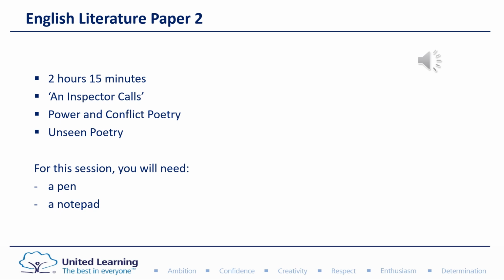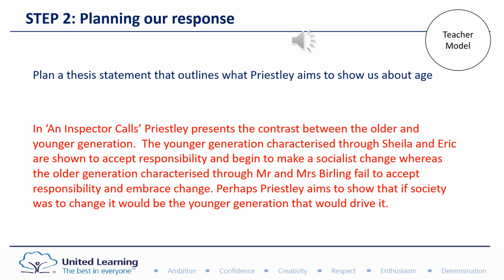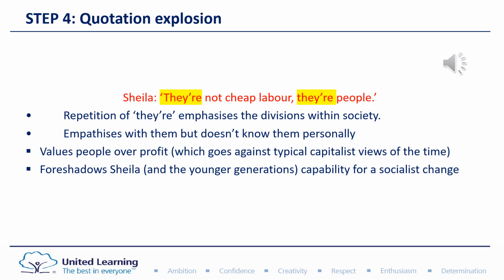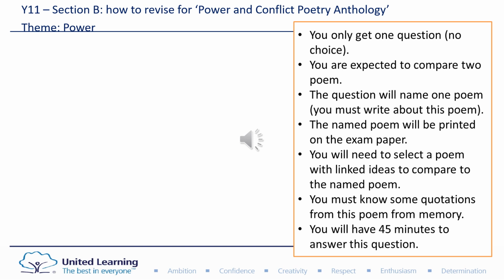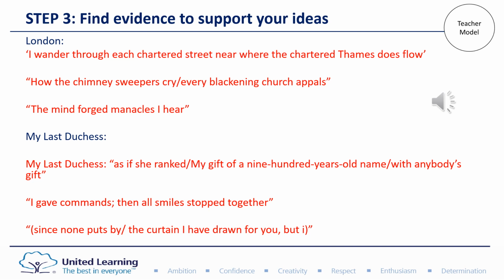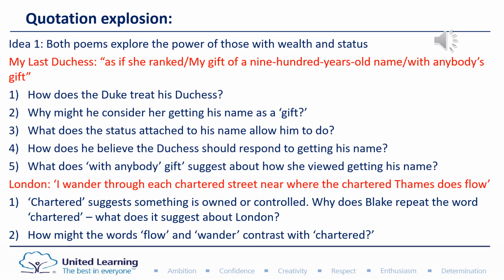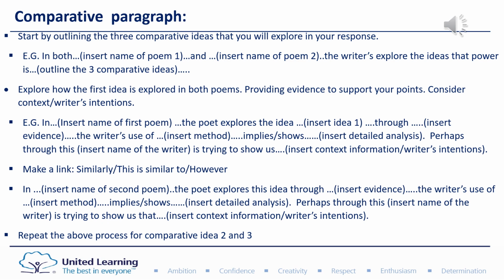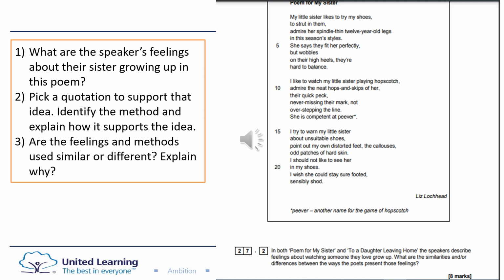English Literature Night Before News Exam 13 11 23